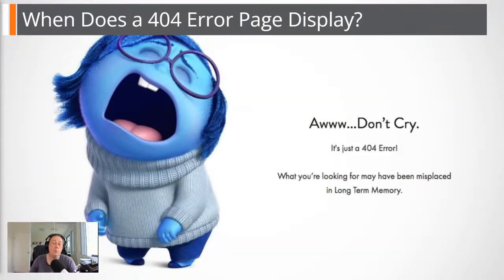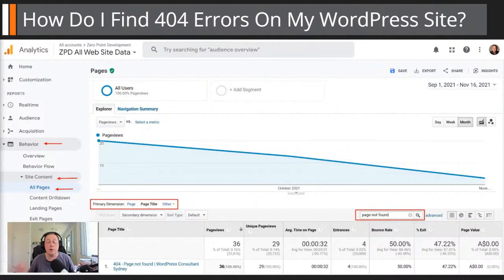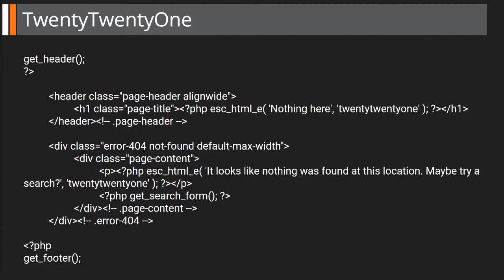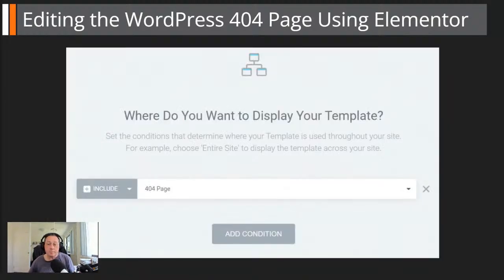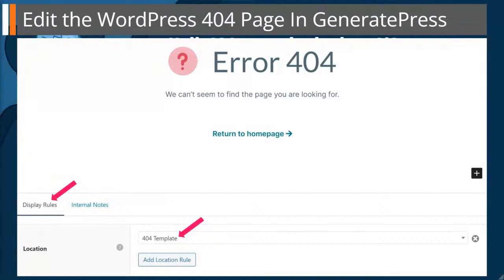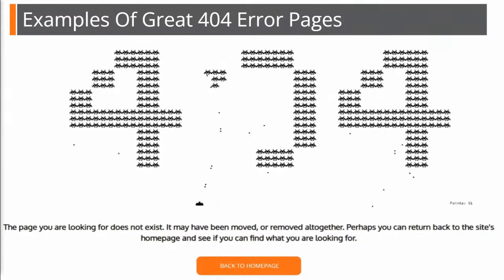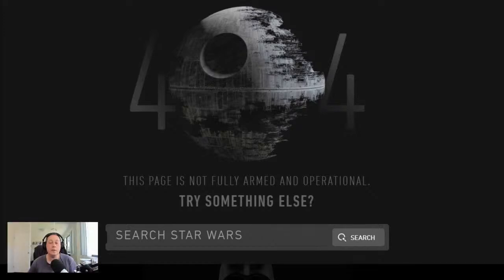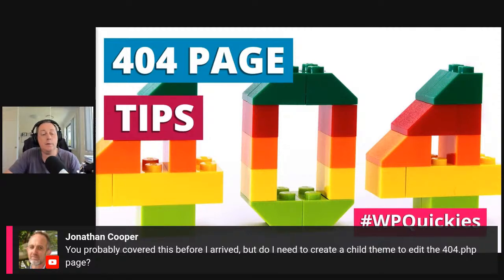WordPress 404 Page Tips - WPQuickies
In this lunchtime WPQuickies, I'll talk about tips for crafting a custom 404 page to help traffic and conversions.

🌟Highlights:
* What is a 404 page?
* Why a custom 404 page?
* Design & content tips